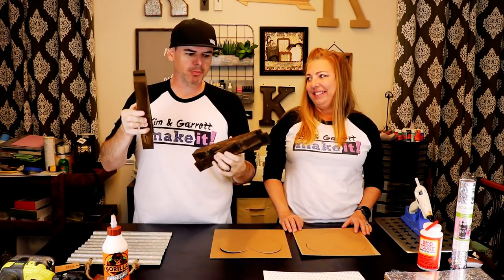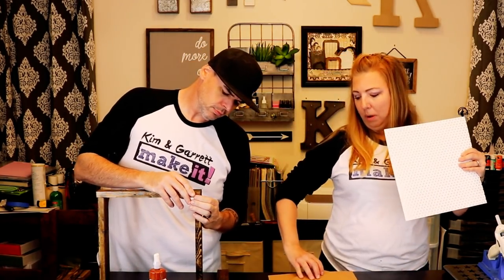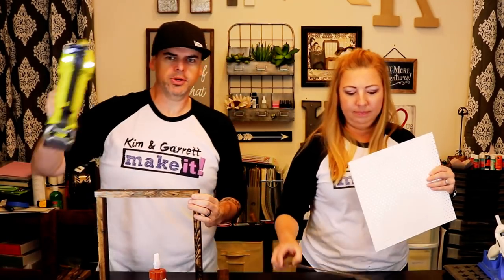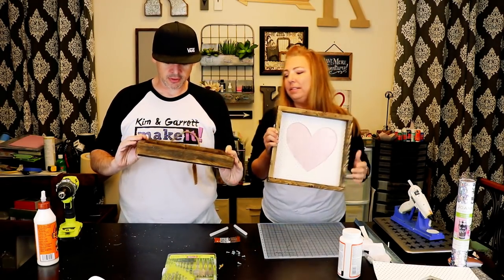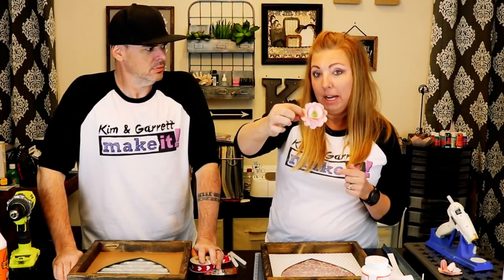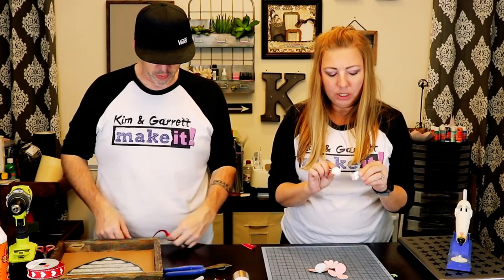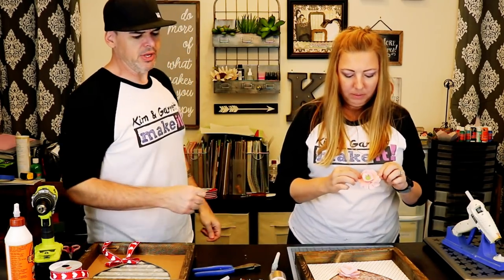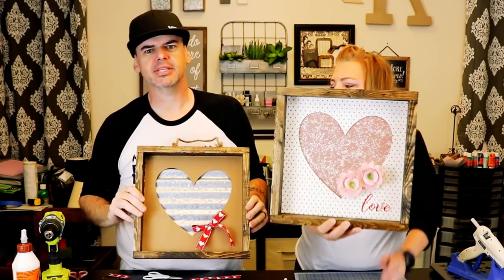How To Make Farmhouse Valentine's Day Decor with Your Cricut Maker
This week we made some Farmhouse Valentine's Day Decor with our Cricut Maker.
So Valentine’s Day is fast approaching!  It surprises me how early you see crafts for Valentine’s Day decor in the stores!  We went to JoAnn’s last weekend to shop for some Valentine’s Day inspiration and can you believe, everything was already on clearance?!  It was only the middle of January!  I’m still finding knick knacks from Christmas that I forgot to pack up. It takes some time to switch gears!

Anyway, I digress.  We were still able to find some inspiration for our “We can make that….” motto.   Before our shopping excursion, I was inspired on Pinterest by the really nice front entry tables all decorated for Valentine’s Day.  All the pinks, whites and reds.  And went looking for some wall art we could put on our front entry table …. that we don’t have, but have now been inspired to make.  Look for that in a future project.  And… digressing again…  we decided to make some Valentine wall décor.

I showed Garrett my thoughts and inspiration and he was less than inspired, until he decided he could put a “less feminine” spin on Valentine décor.  This week we had another “who made it better” challenge, Garrett created a farmhouse inspired Valentine wall art piece and mine was clearly more Zsa Zsa Gabor inspired. J  They both turned out great and I have them both displayed in our foyer, just not on the table I have envisioned for the future!  We love to hear your feedback, let us know “Who make it better?!”

Stuff We Used:
Cricut Heavy Chipboard